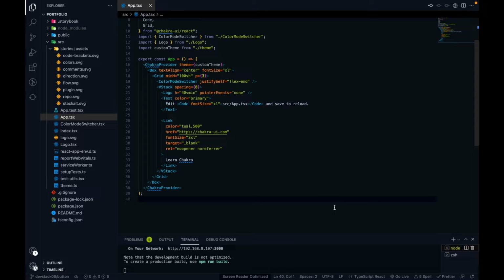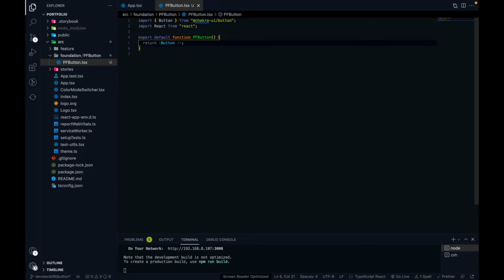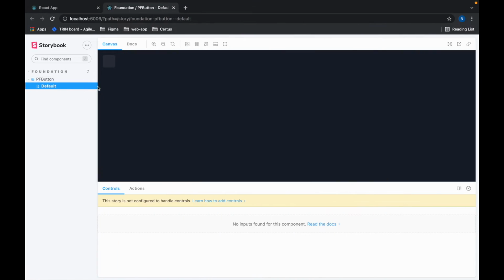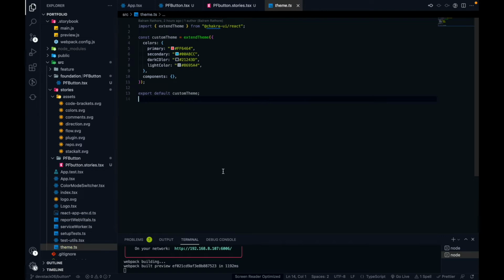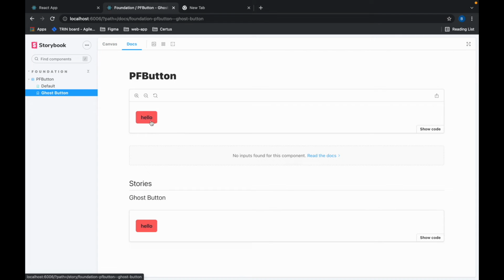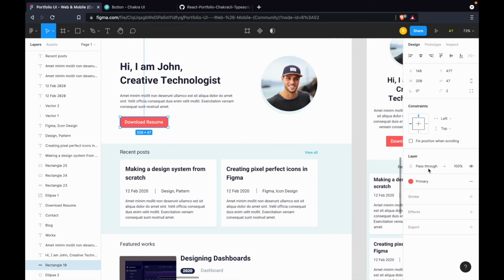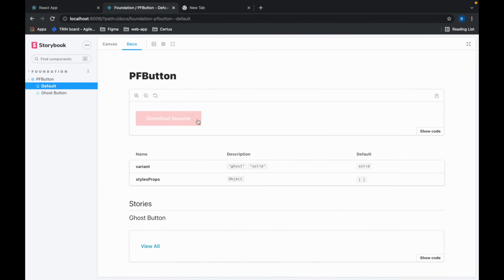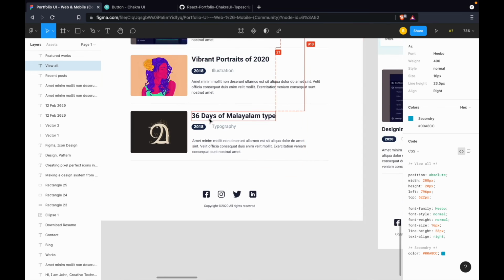React - Let's write the first story for Button Component || Chakra UI || Storybook || #06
In this video we are going to work on the Button Component. We will also going to write our first story in this Portfolio Web App.